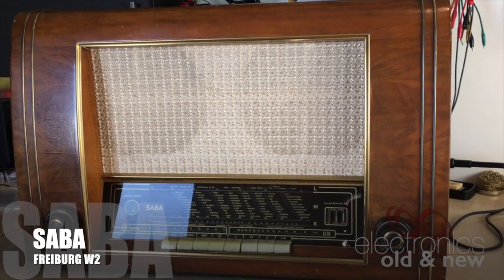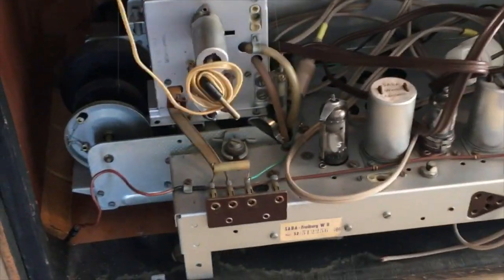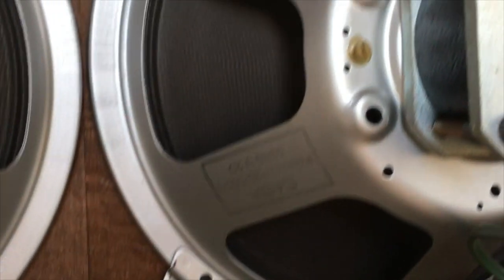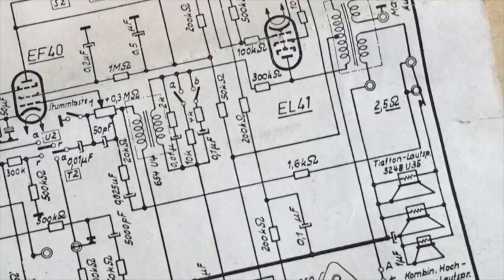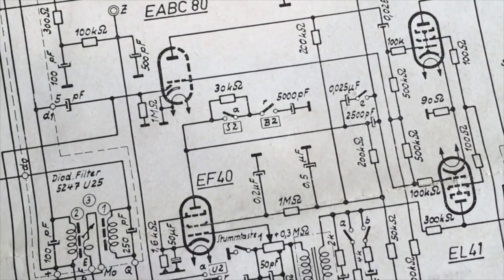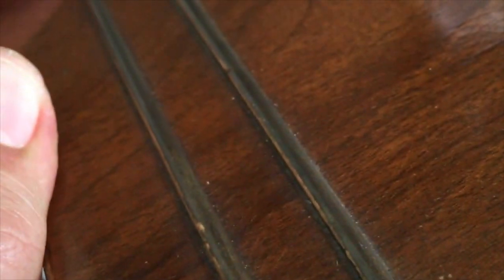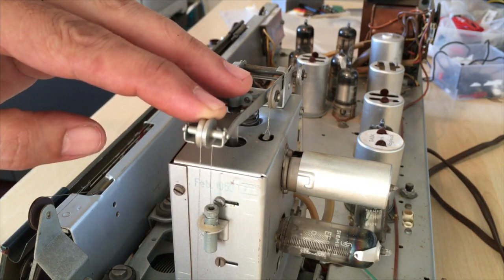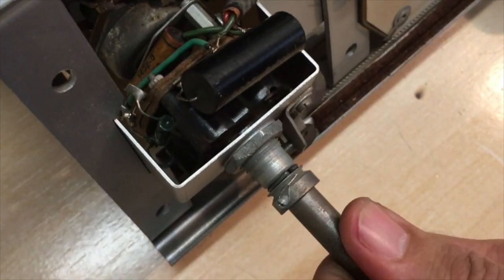Saba Freiburg W2 Restoration - Part 1. First inspection.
Saba Freiburg W2 restoration log part 1.
First look at the radio. Cabinet and chassis inspection. Brief look at schematic. FM dial chord was loose and gets reset.

SABA is my favourite tube radio brand. These radios were the absolute best in their day, and getting them back to life is a real pleasure, albeit a complex  one.